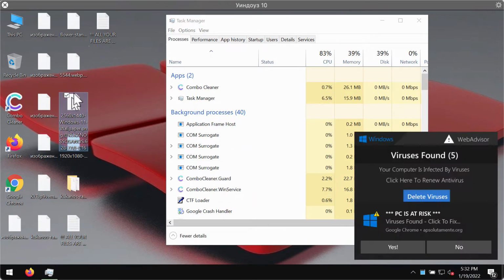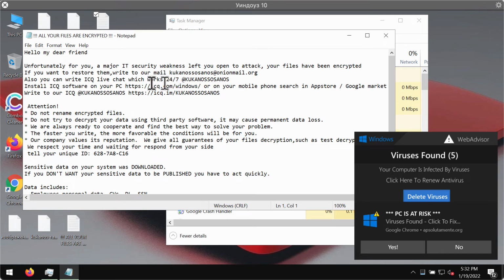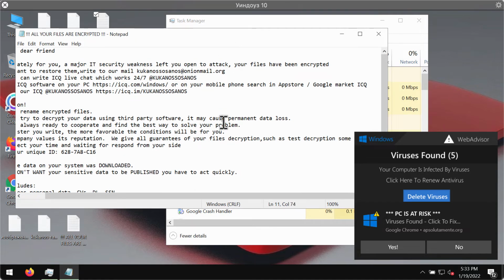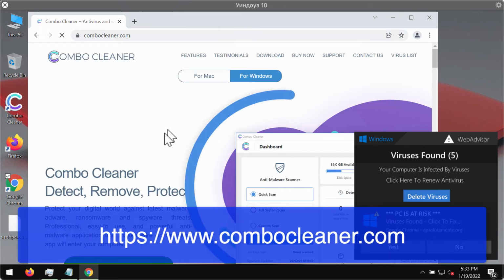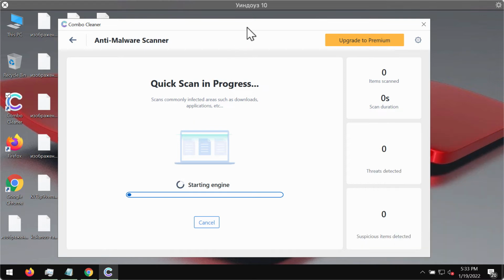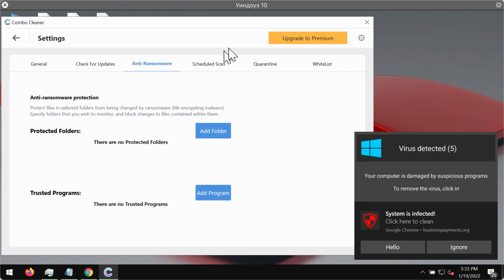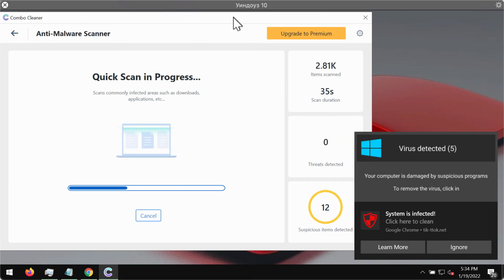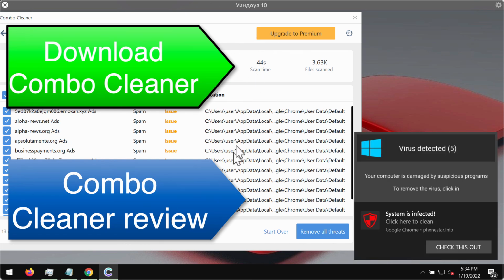Kukanos  ransomware removal.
Kukanos is a ransomware-type virus that keeps attacking many Windows computers today. The ransomware is able to encrypt the files that people store on their systems. It adds the @KUKANOSSOSANOS extension to the files. However, you should not pay the ransom, since you may simply lose your money for nothing. Remove it with the help of Combo Cleaner Antivirus and get your data protected with its help in the future.